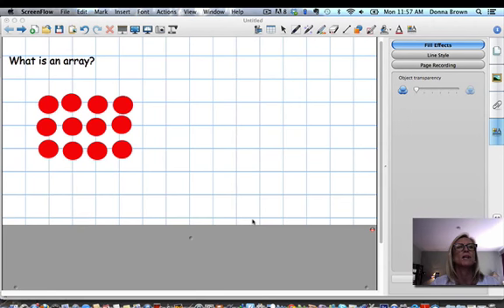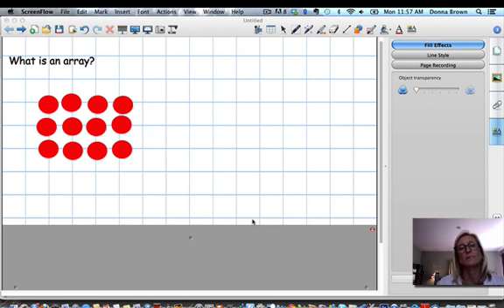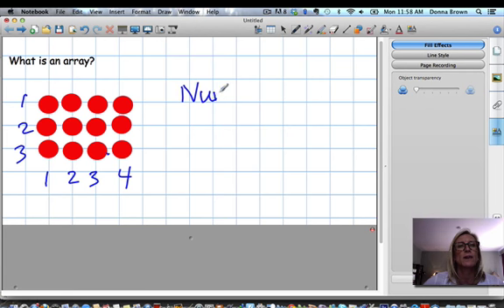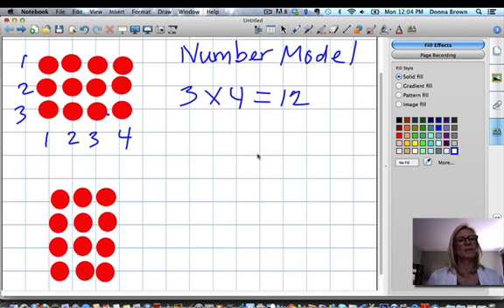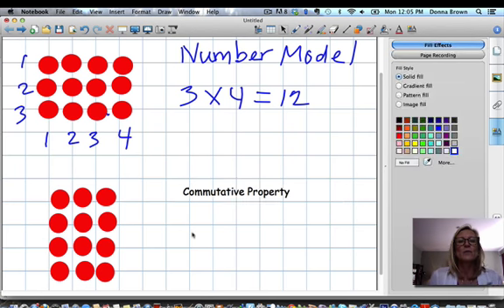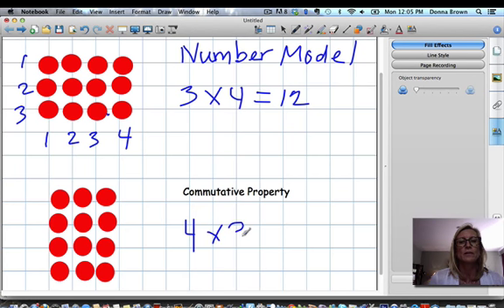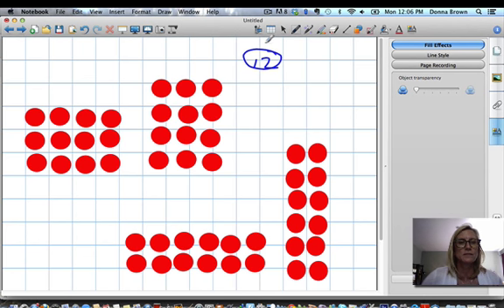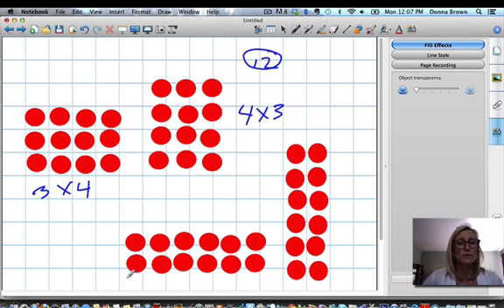Everyday Math Lesson 1.2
A brief description of arrays